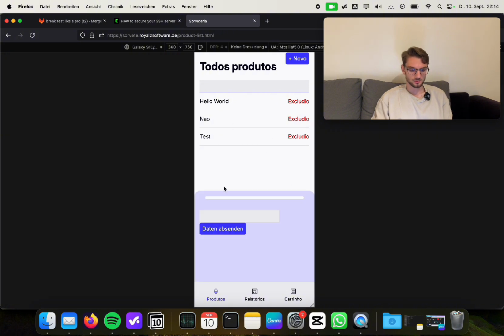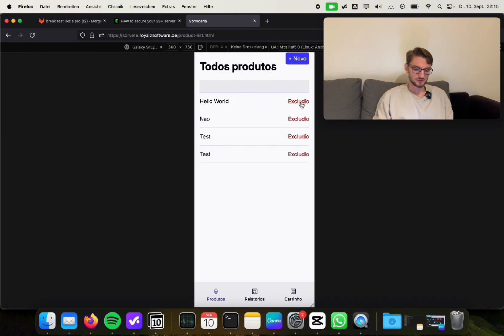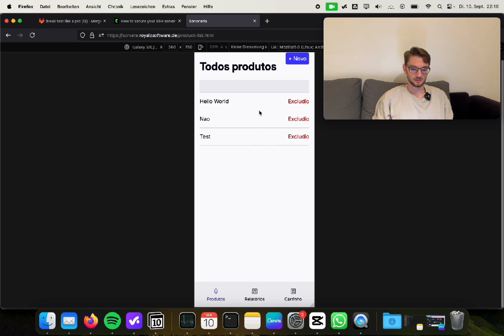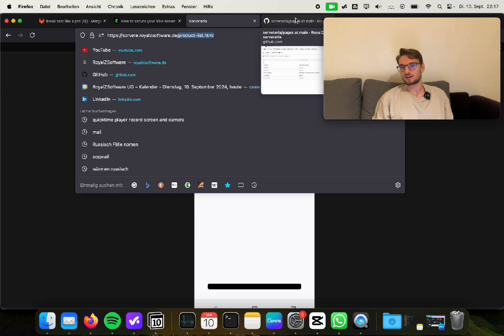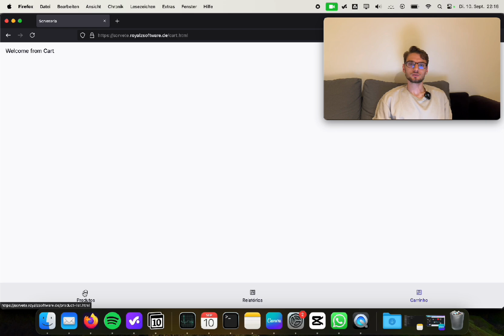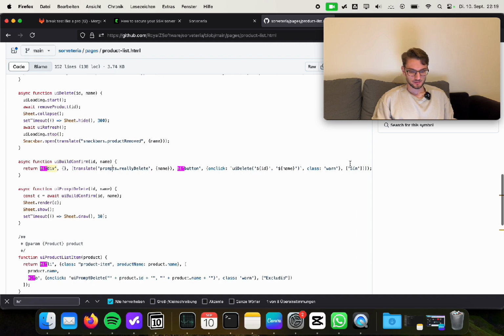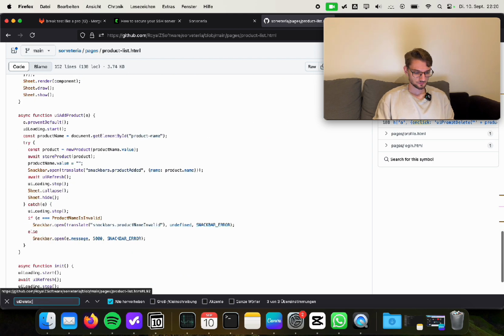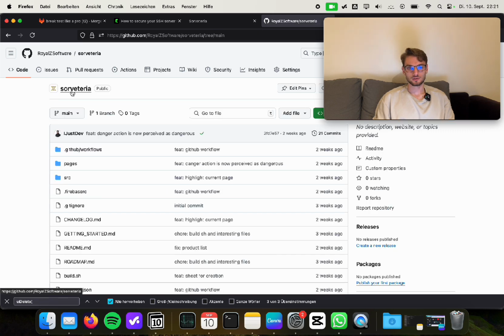I have built a web app without react, angular, but with firebase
In this video I am showing my most recent learnings on how to build applications without modern ui libraries and frameworks that deliver thousands of npm dependencies for actually not a lot of value.

VIDEO CHAPTERS
0:00 Intro
1:20 Demo
4:03 Code
9:03 Outro